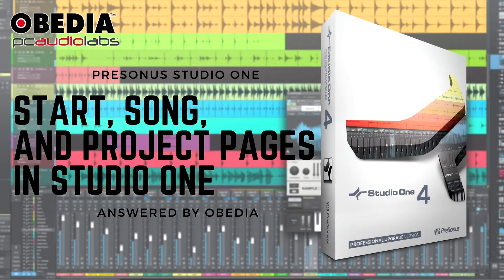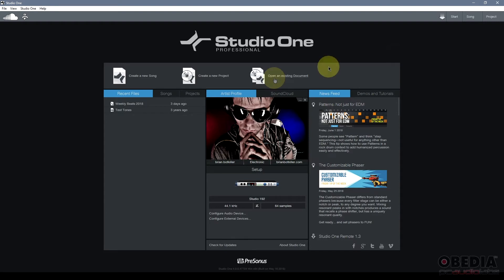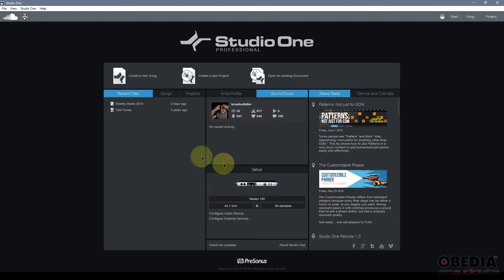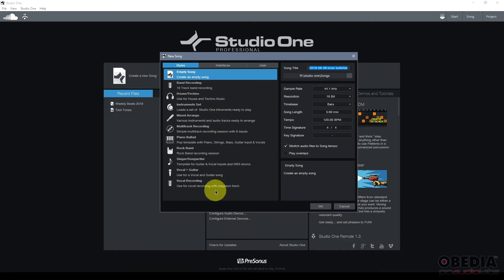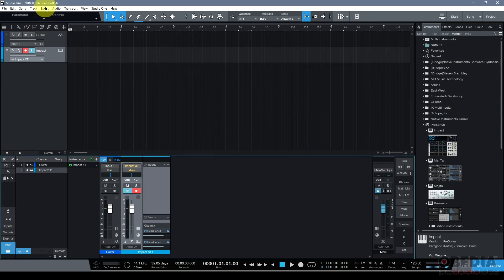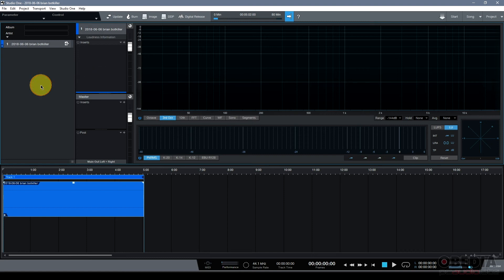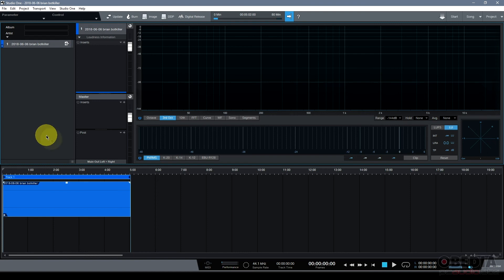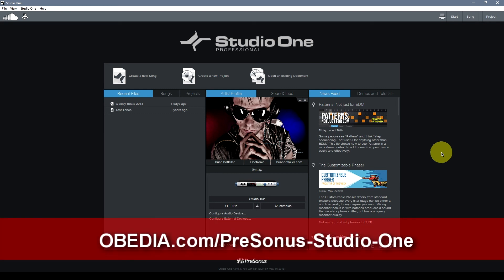PreSonus—Studio One 4: Start Song and Project Pages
Start here for an overview of the three main pages in Studio One 4.